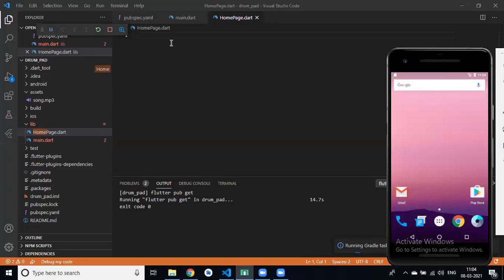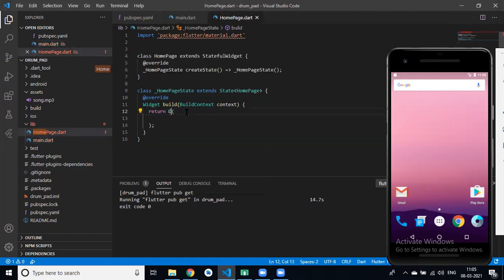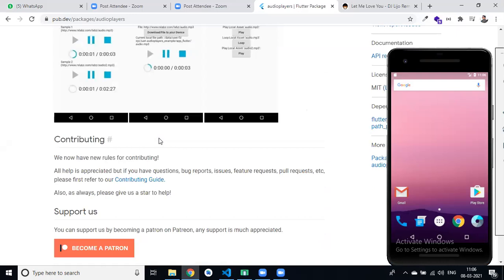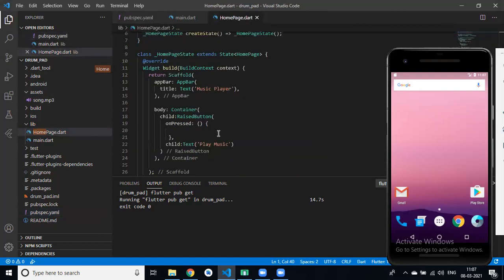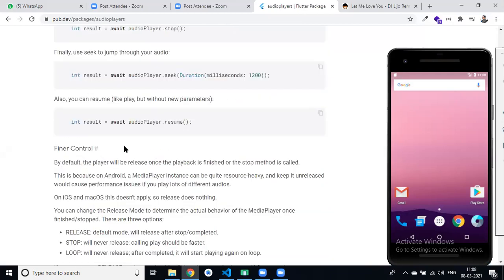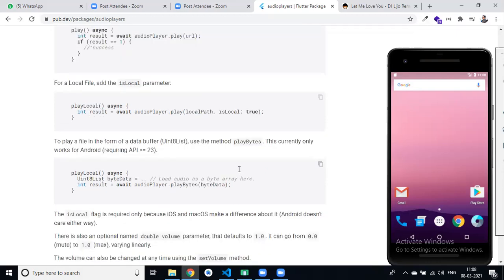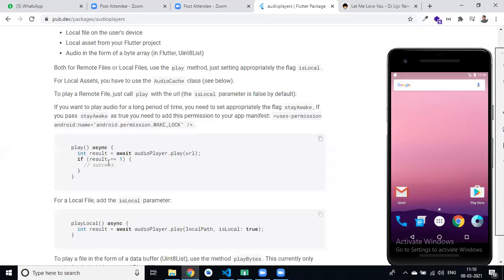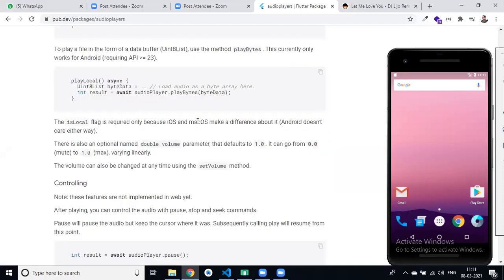Create Drum Pad application in Flutter